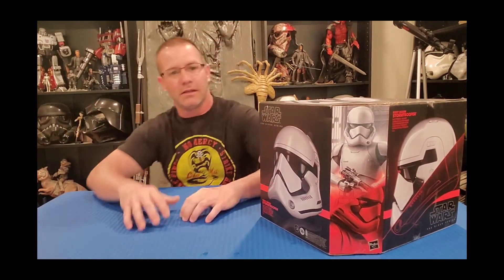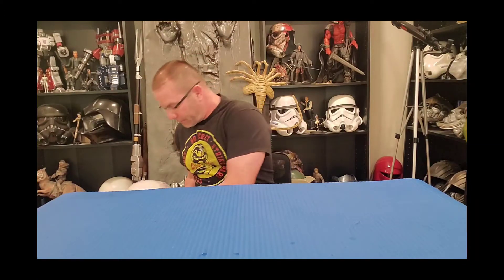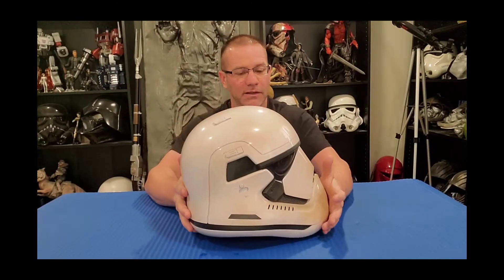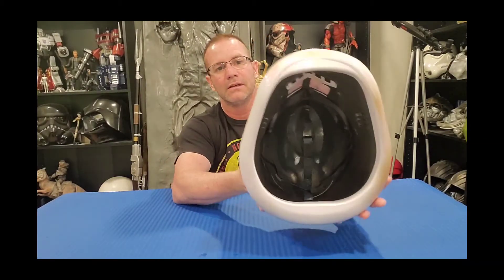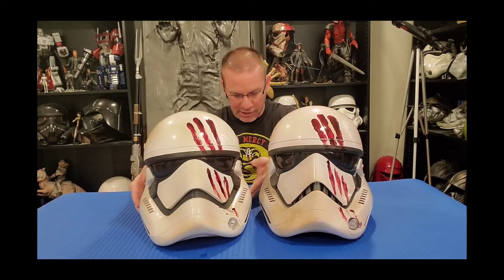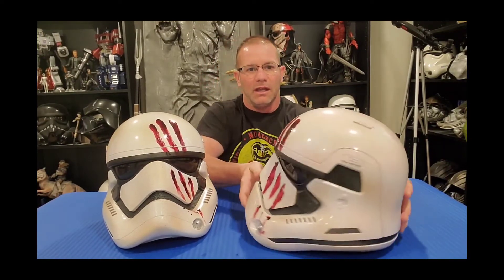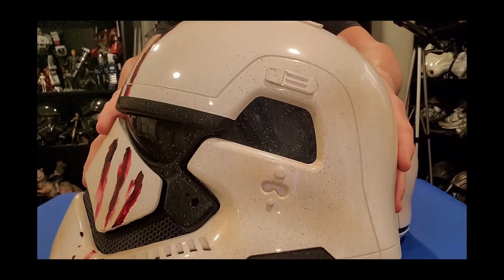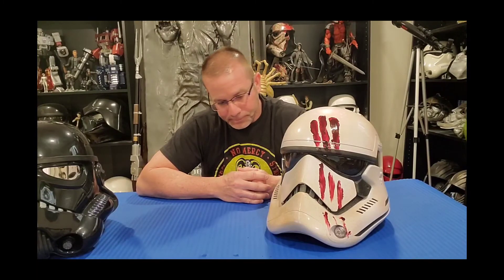Hasbro Black Series First Order Stormtrooper Helmet Review and Comparison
In this video I review the Black Series First Order Stormtrooper Helmet by Hasbro. It was professionally painted by Kolorgoat_ on IG. He is a very well known airbrush artist in South Florida, and he has done work for pro football players, race car drivers, and other professionals. His work has won him countless awards around the country as well as being featured in numerous magazines. All in all, the helmet turned out beautifully.